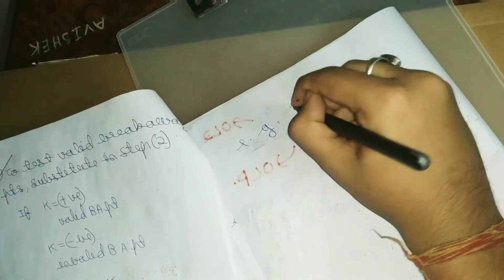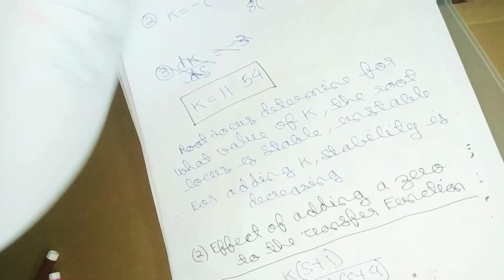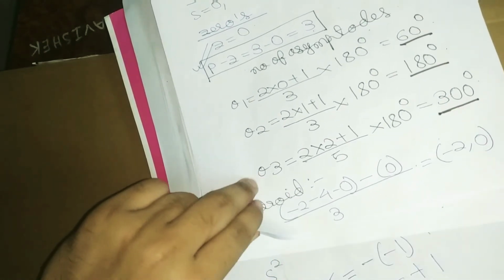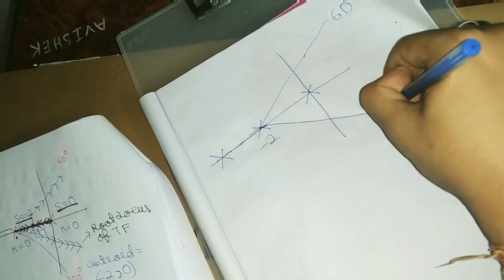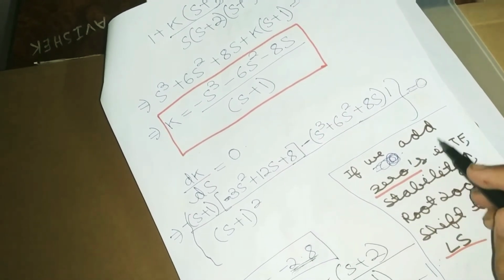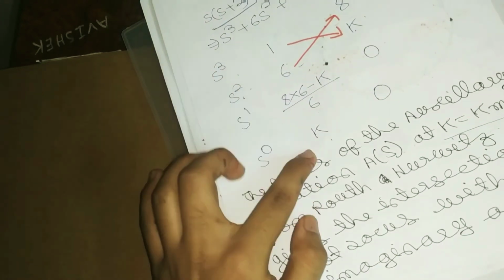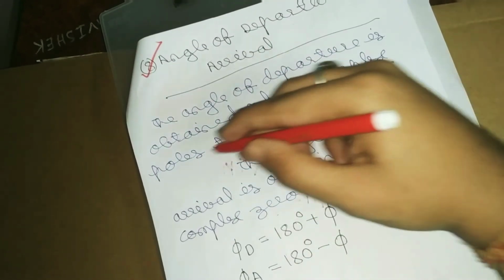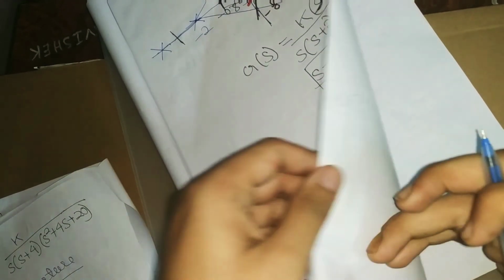BEST SIMPLE TRICKS FOR SOLVING ROOT LOCUS | PART 2 | LINEAR CONTROL SYSTEM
Steps for solving Root Locus | Part 2
Linear Control System

Lecture By Avishek Dutta (B.Tech Student)
Editing App - Vlogit
Phone Used - Xiaomi Redmi Note 6 pro

Guys if you want to ask me related to this topic, you can ask me in the comment section given below or you can mail me in my following mail id